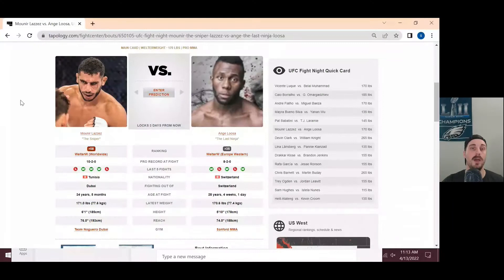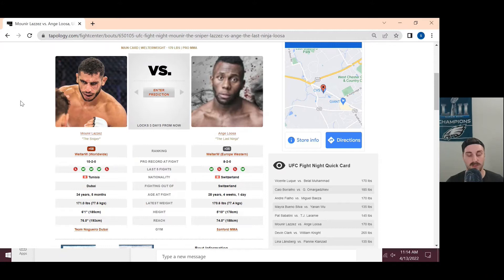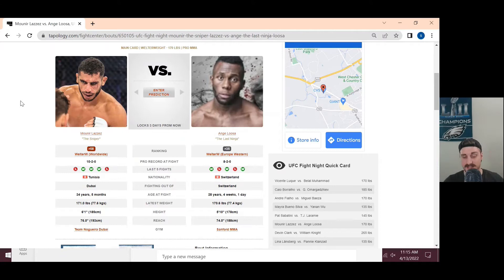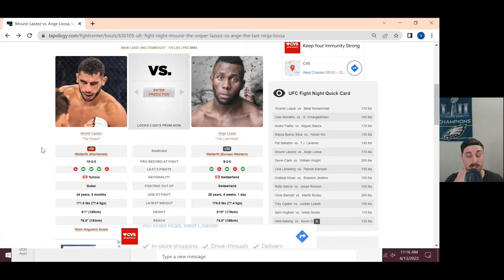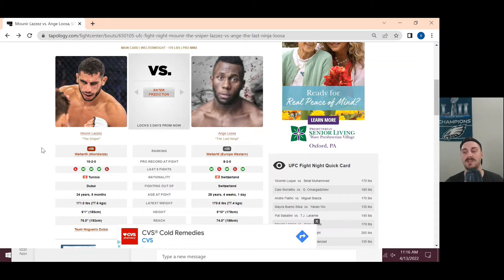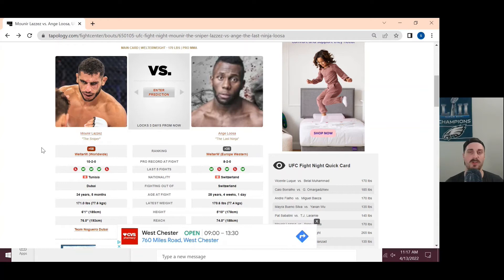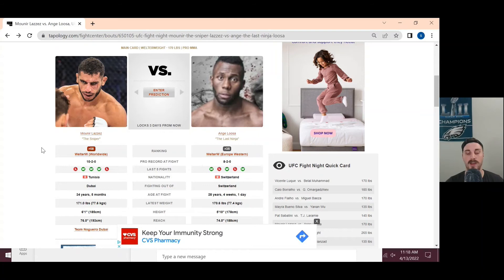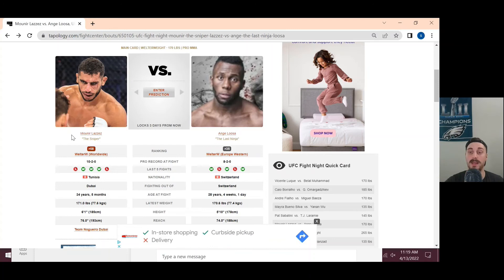The Breakdown Ep. 12.1 - Mounir Lazzez v Ange Loosa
Episode 12.1 of The Breakdown - UFC Fight Night - Luque v Muhammad II

Elizeu Zaleski withdrew from his bout against Mounir Lazzez. Ange Loosa comes in on 4 days notice! Breaking down this new bout and giving my official prediction.